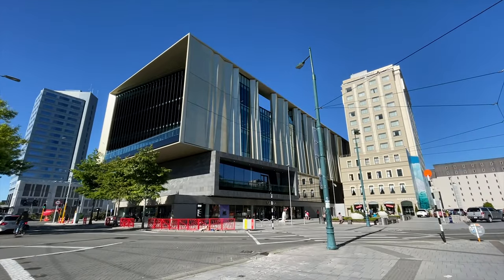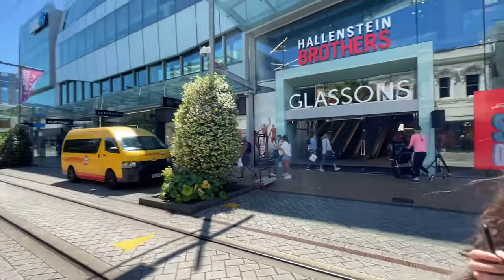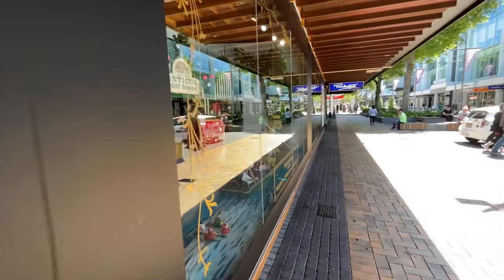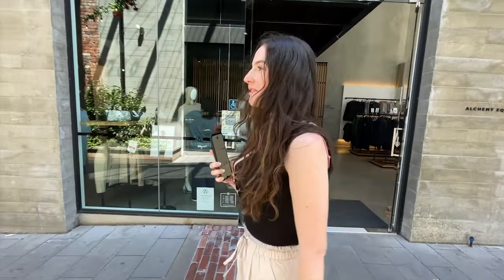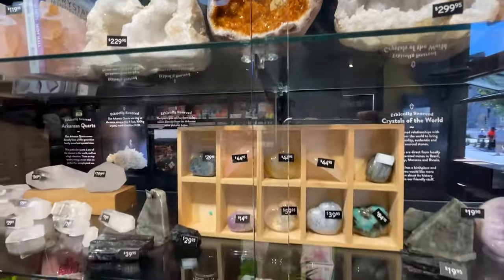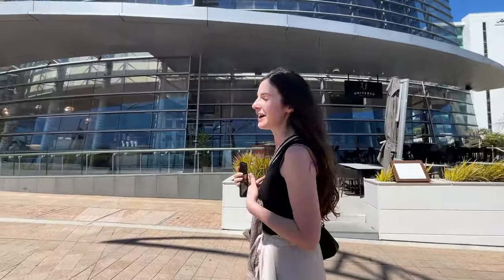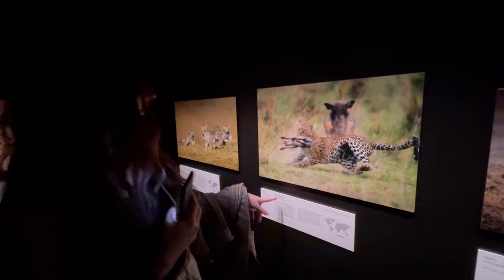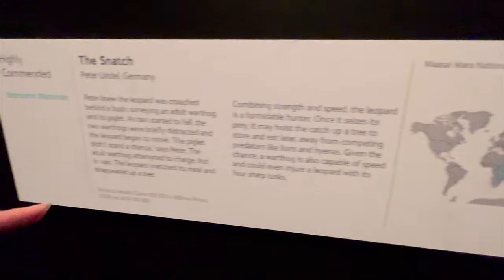Christchurch City & Wildlife Photographer of the Year 2020 | New Zealand | VLOG 1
Exploring city centre at Christmastime, and the Wildlife Photographer of the Year exhibition  from the Natural History Museum in London.